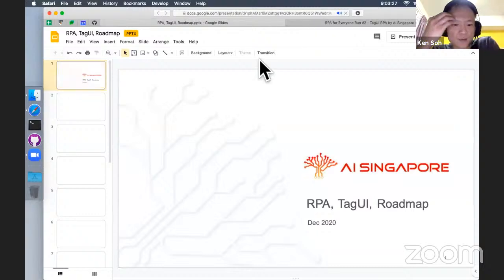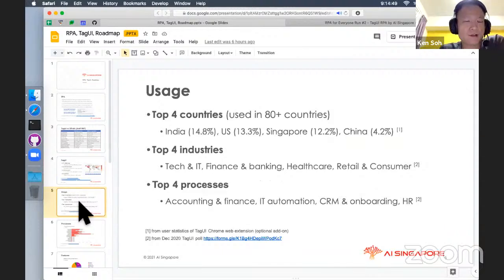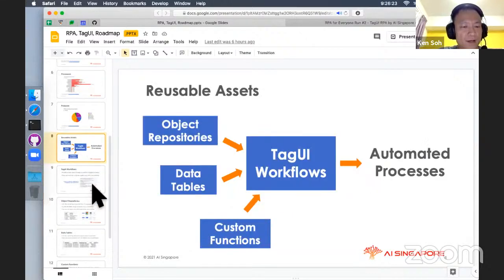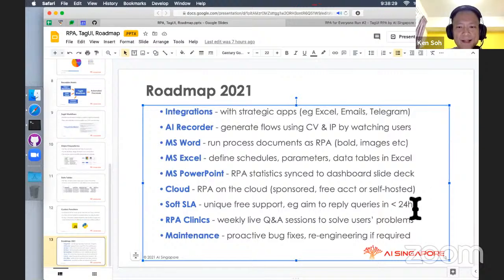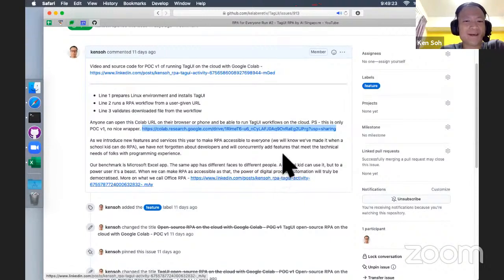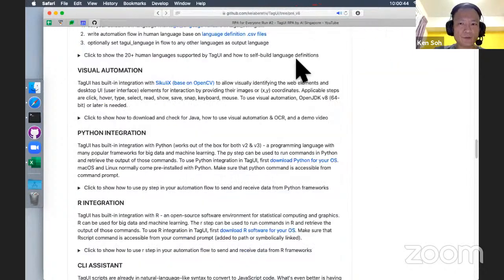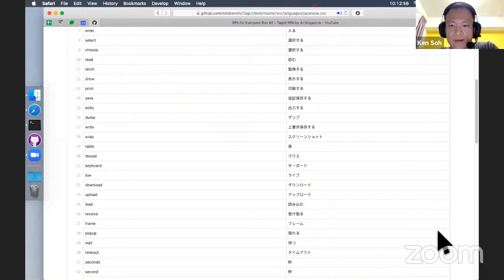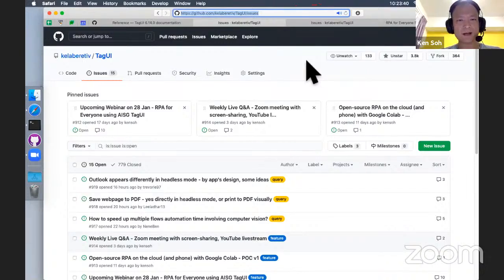RPA for Everyone Webinar | Free RPA by AI Singapore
- What is TagUI? + Videos + Demos
- Applications of TagUI in the Industry
- New Features in the Coming Year
- Lucky Draw DataCamp passes
- Next Steps and Resources
- Questions & Answers